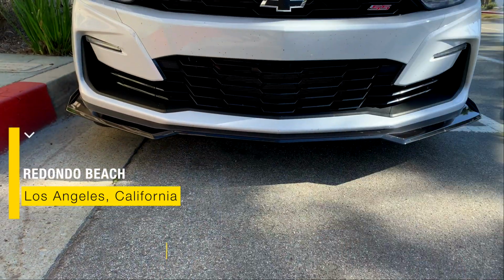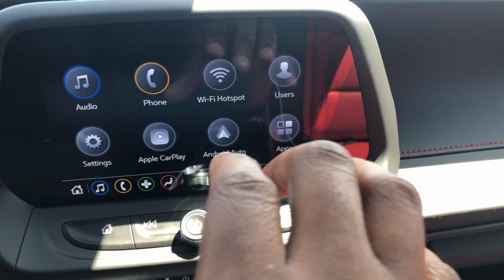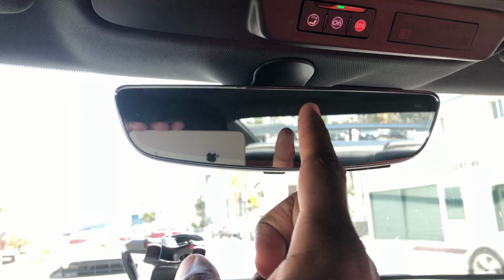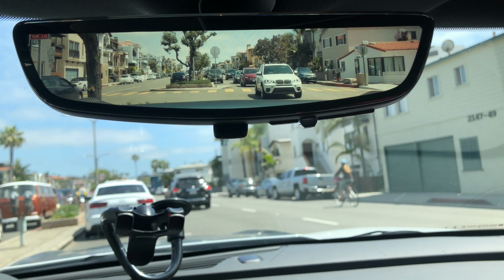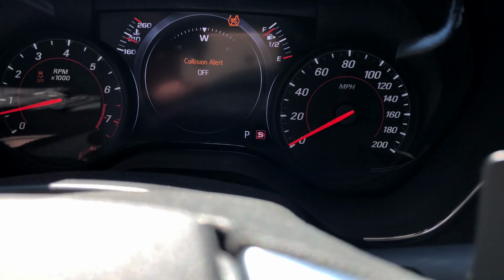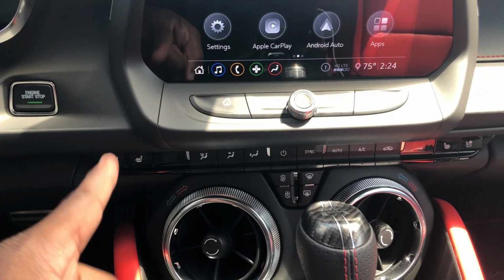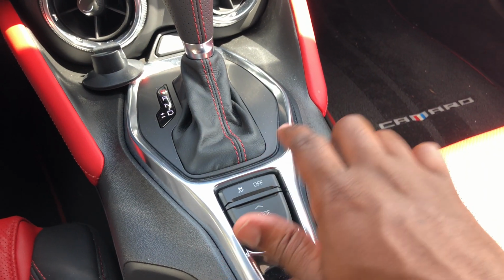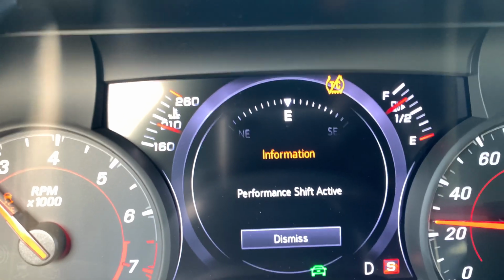2020 Chevy Camaro 2SS Brutal, Classy Street Performance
Chevrolet Camaro—the name rings soundly on the lips and hearts of all dedicated muscle car enthusiasts. Even those who aren't fond of the car. And for decades now, Chevy has slowly transformed its prince car from grassroots brawler to a more sophisticated sports car. Enter the refreshed sixth-gen 2020 Camaro SS.

Video: Derin Richardson, Internet Brands Automotive/LS1Tech Editor